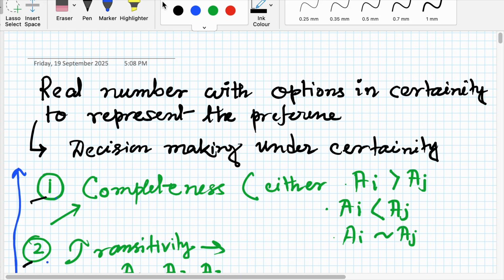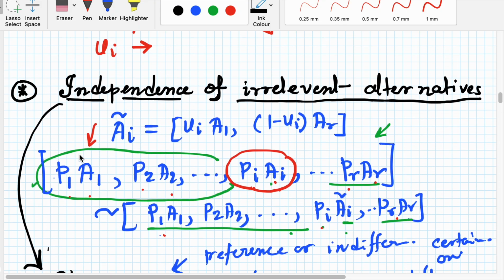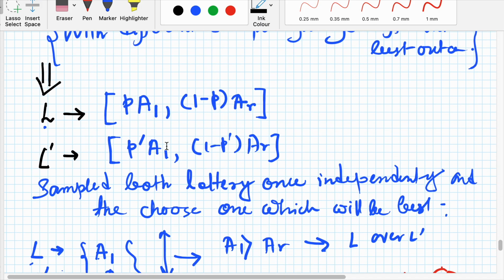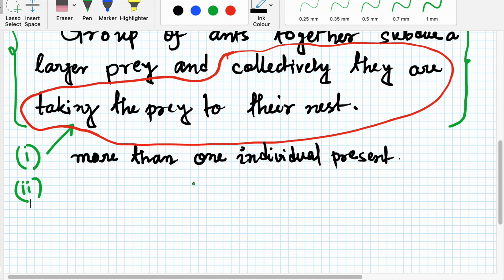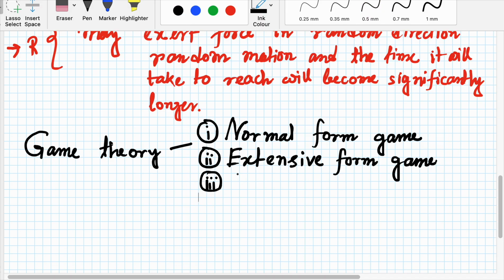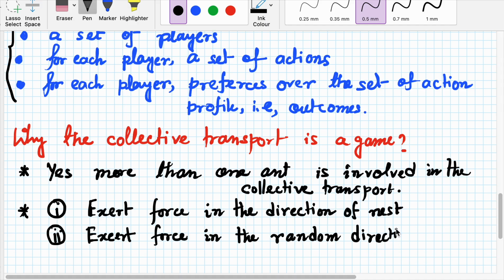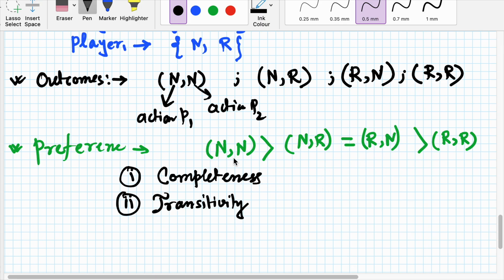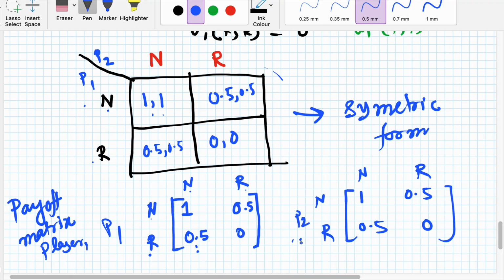What is a game?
Representing a strategic situation by a normal form game